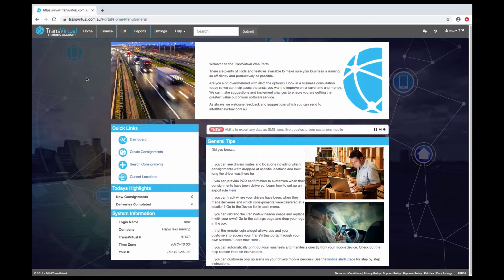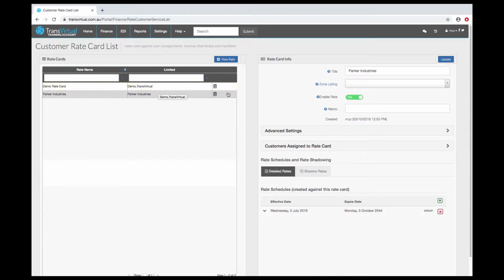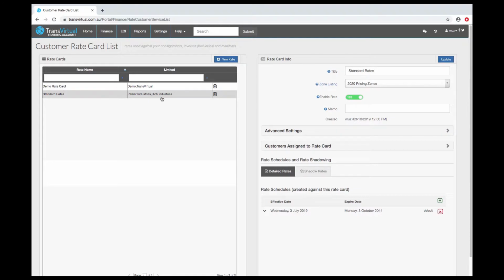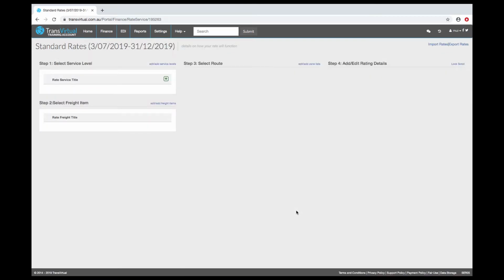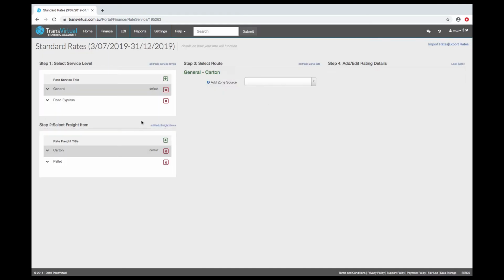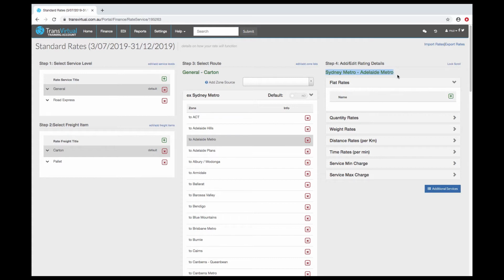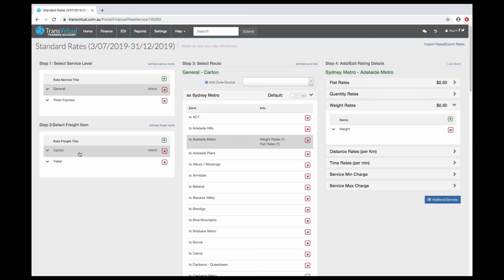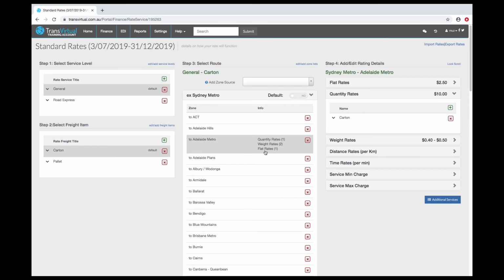Introduction to Rate Cards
An introduction to rate cards and rate schedules including basic setup instructions for the most common rate structures.
Contents:
Create a Rate Card - 0:28
One rate card - multiple customers - 1:39
Rate Schedules (rate increase) - 2:20
Step 1 - Service Levels - 3:50
Step 2 - Freight Items - 4:06
Step 3 - Routes - 4:29
Step 4 - Rates (Flat/Basic, Quantity, Weight & Minimum) - 5:15